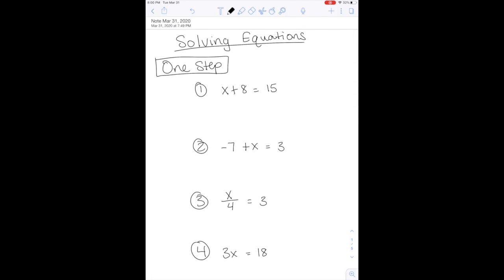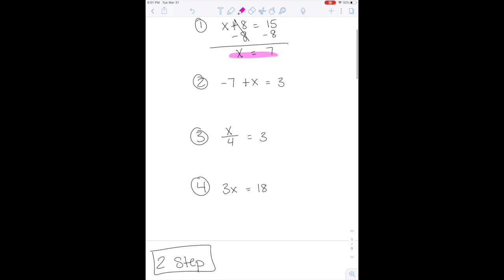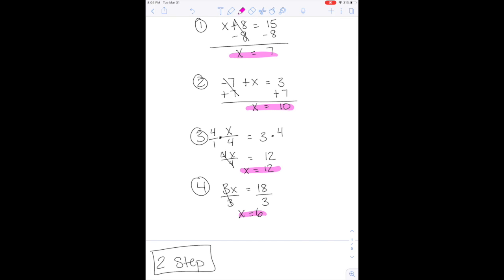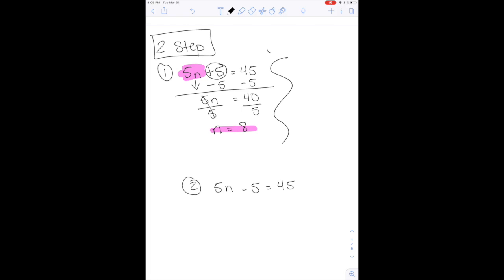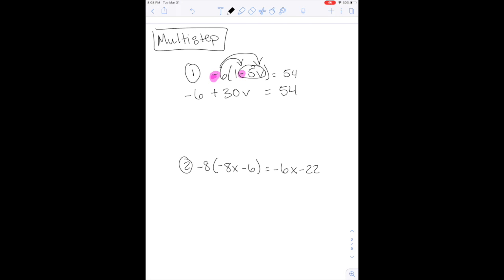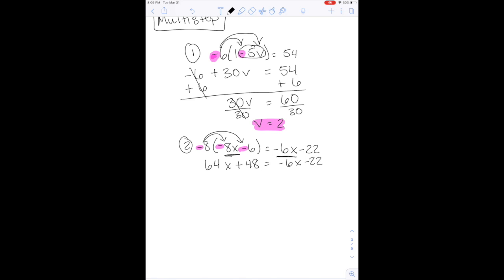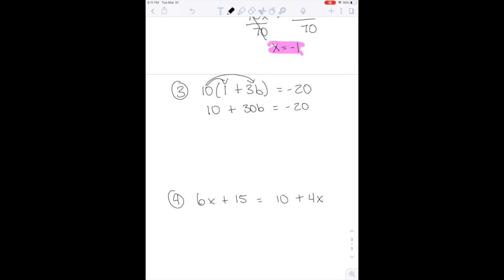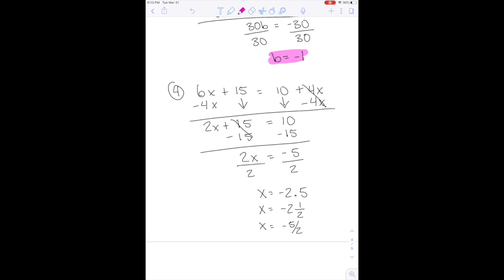Solving equations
This video is about Solving equations